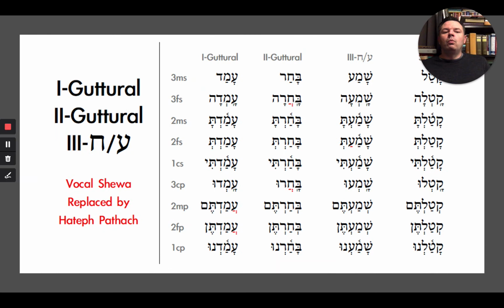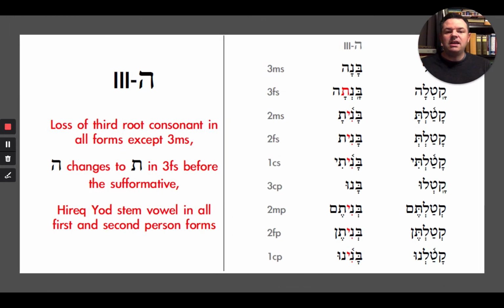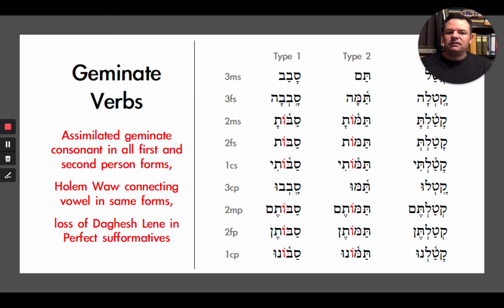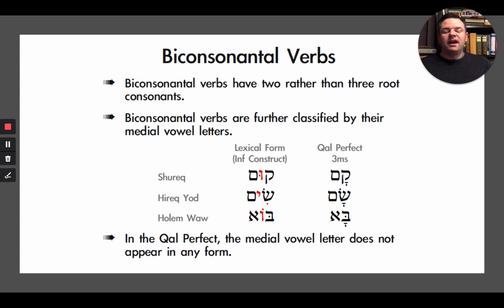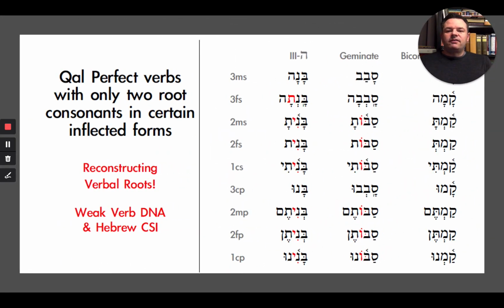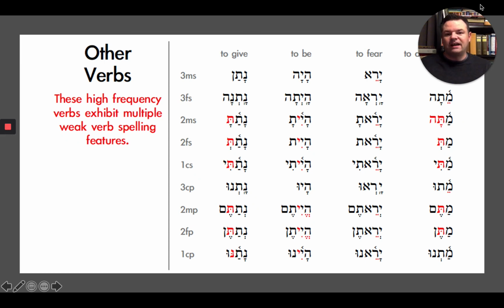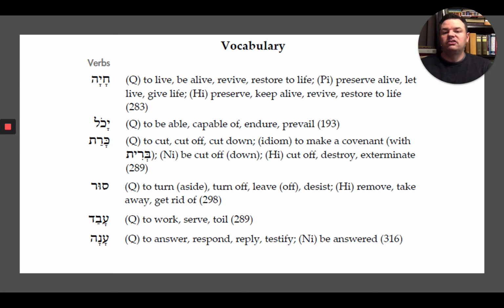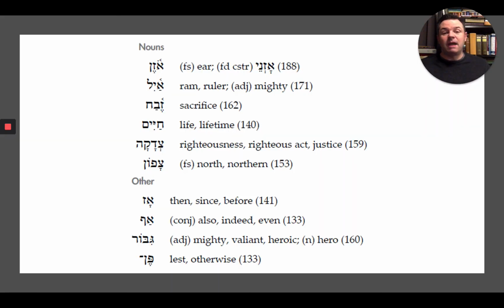HEB-501 BBH Chapter 14